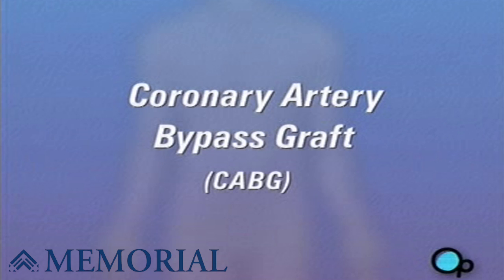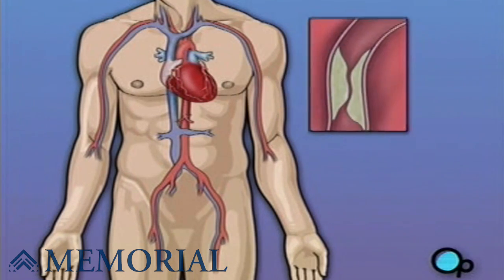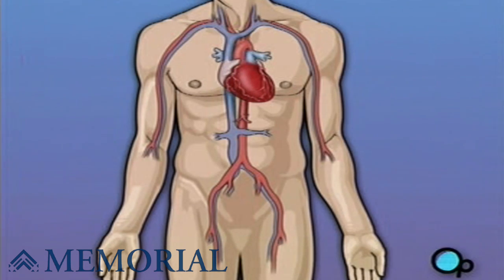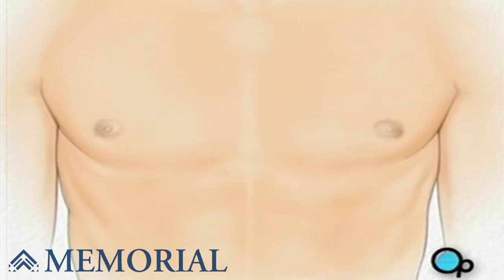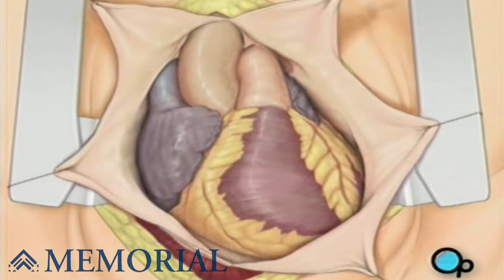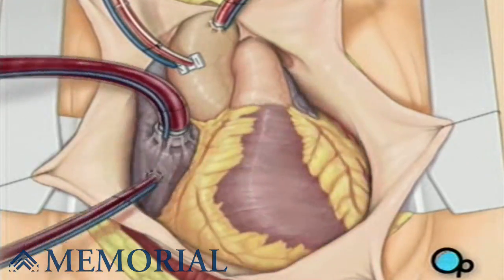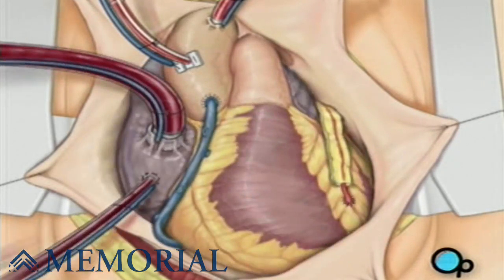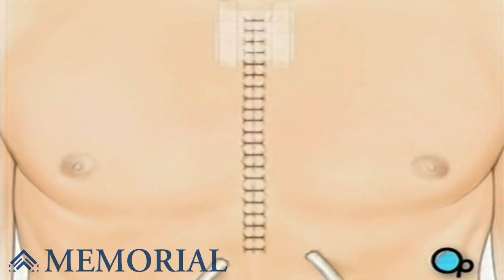Coronary Artery Bypass Graft (CABG) Heart Surgery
- Memorial Health System of East Texas

Your doctor will carefully divide the breast bone  and a special instrument called a retractor will be used to hold the chest open.

Pulling the pericardium back will reveal the beating heart. Before the graft vessel or vessels can be attached, a heart-lung machine must be connected, A heart lung machine takes over the job of circulating and oxygenating the blood so that your doctor will be free to stop your heart for the length of the operation.

To connect the heart-lung machine, one tube is placed into the aorta and a second tube is placed into the right atrium of the heart.

One or two smaller tubes are then inserted into the heart.

These will carry a special solution that helps preserve the hearts temperature. When all the tubes are in place, the surgical team will turn on the bypass machine. It will begin to circulate the blood as the heart cools.

When the temperature of the heart muscle has reached the proper level, a clamp is placed on the aorta. At that point, blood will no longer flow through the heart and it can be safely stopped and repaired.

To complete the bypass graft procedure, your doctor attaches the ends of the new vessels on either side of the diseased area or areas of the old coronary artery.

Once the grafts have been completed, the clamp on the aorta is removed and the heart is allowed to begin beating again.

As the temperature and the rhythm of the heart slowly return to normal, the heart-lung machine is disconnected.

Your doctor will position two special drainage tubes in the chest cavity. These tubes prevent fluid from building up around the heart during the healing process.

The breast bone is then closed with metal wire  and the remaining tissue is closed with sutures.